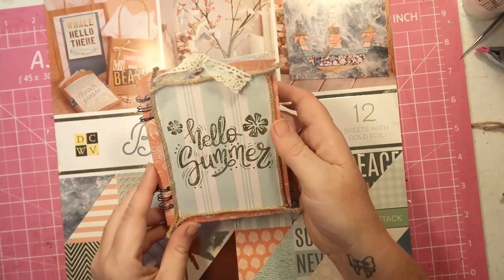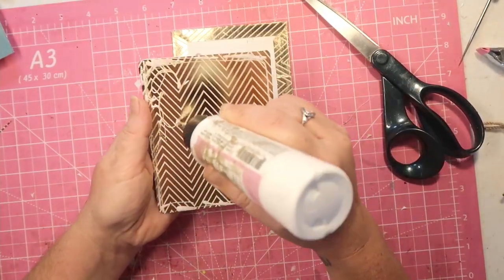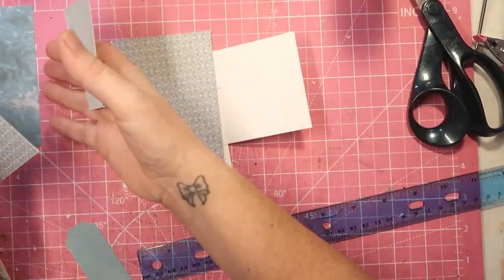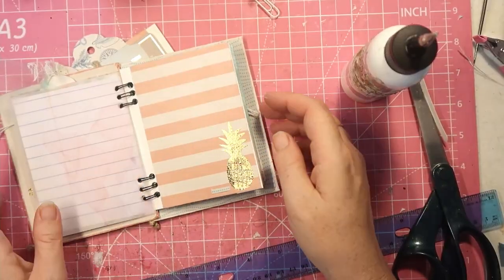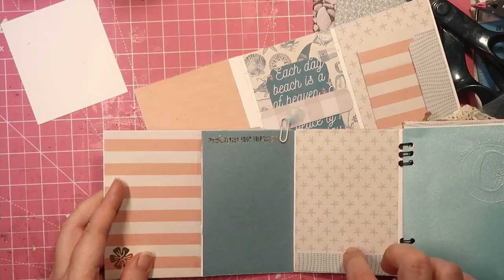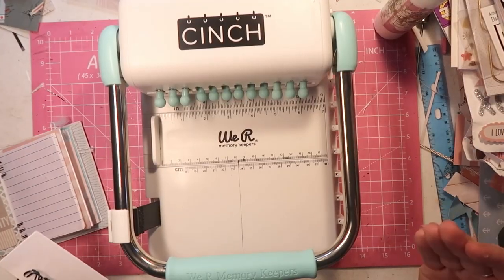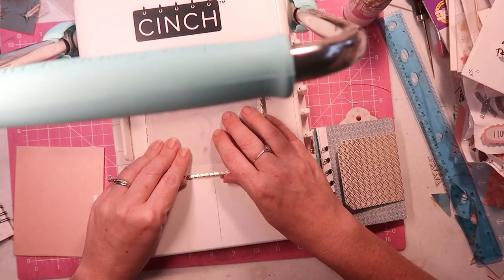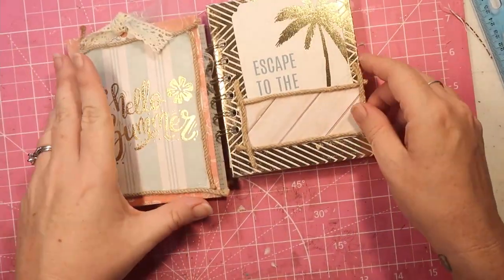Spiral Beach Memory Keeper Tutorial | Add Flips, Pockets & Assemble Your Notebook!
In this step-by-step tutorial, I’ll show you how to create a beautiful Spiral Beach Memory Keeper—perfect for storing your summer memories, beach photos, and travel journaling!

✨ What You’ll Learn:

How to add extra flips and interactive elements

Creating pockets for tags, shells, or memorabilia

Assembling your spiral notebook from start to finish

Whether you’re a beginner or a seasoned crafter, this project is a relaxing and creative way to preserve your beach adventures.

Grab your favorite coastal papers and let’s dive in!

💬 Have questions? Drop them in the comments—I love hearing from you!